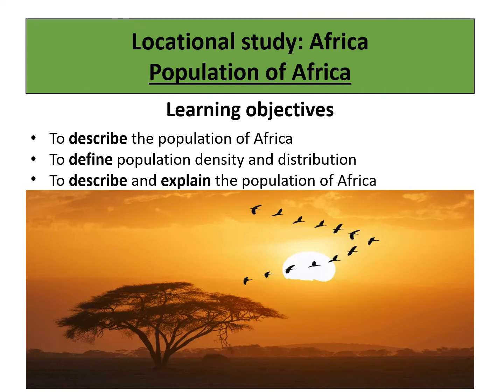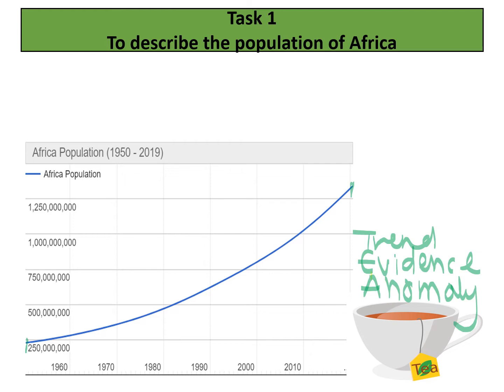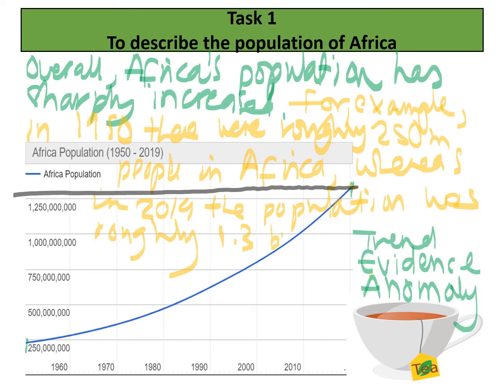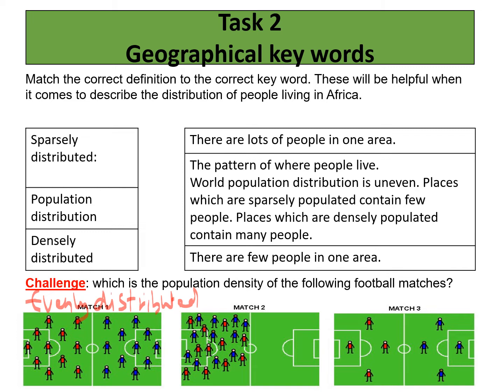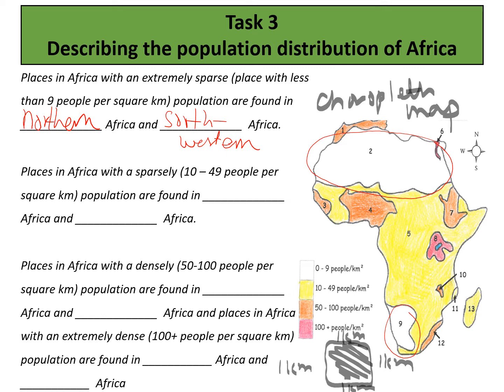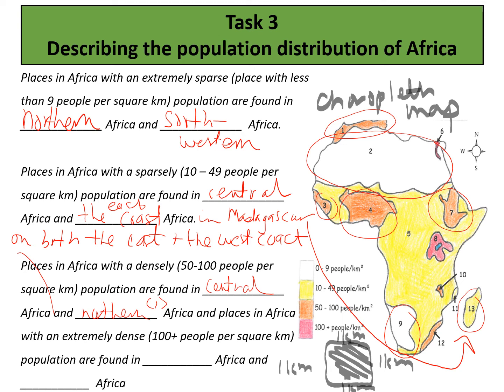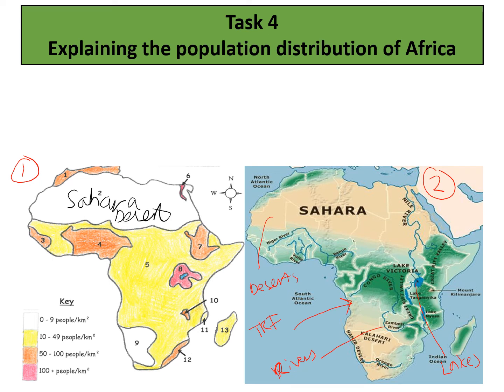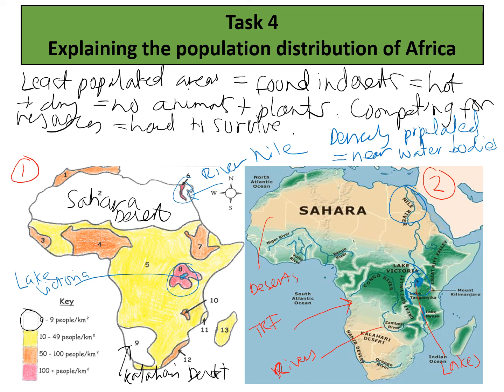The people of Africa Video Instructions